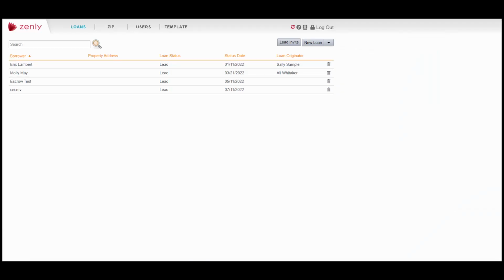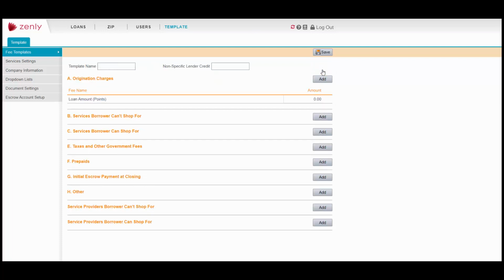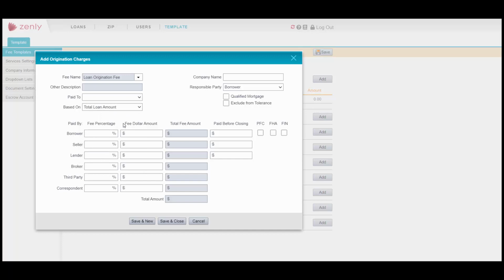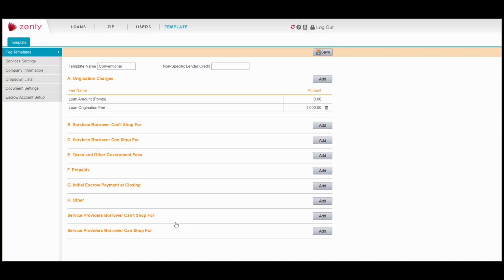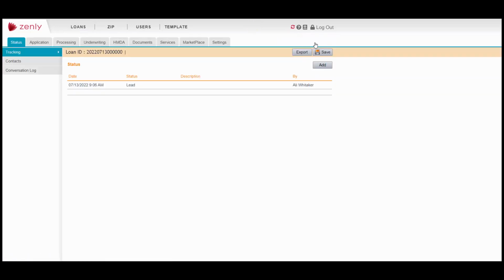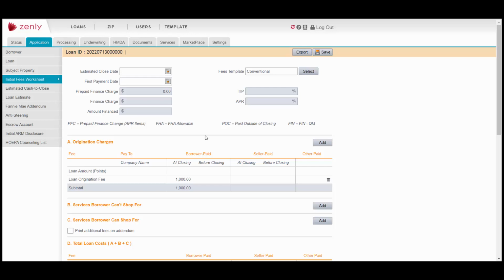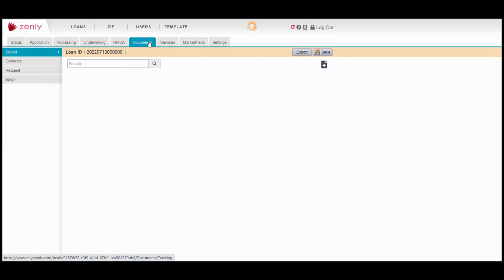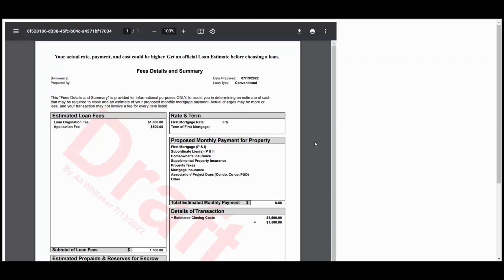Fee Template in Zenly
In this short video we will cover how to create a Fee Template and also how to use it with the Initial Fees Worksheet.